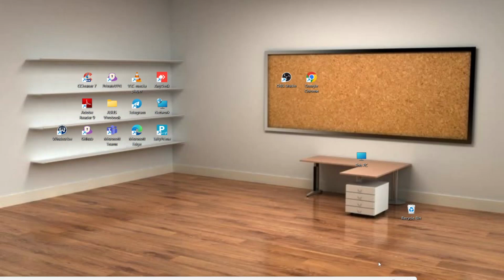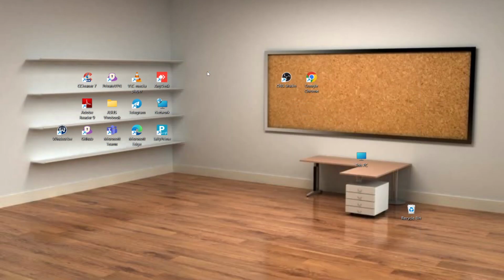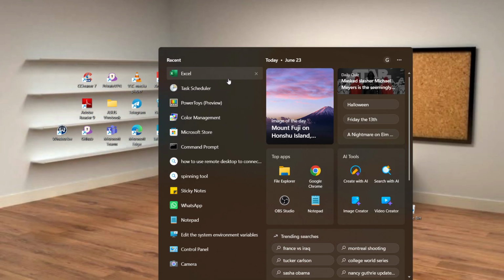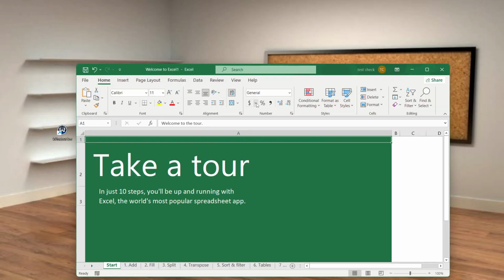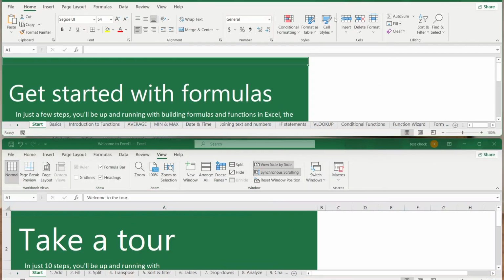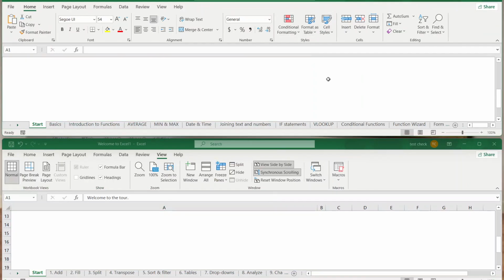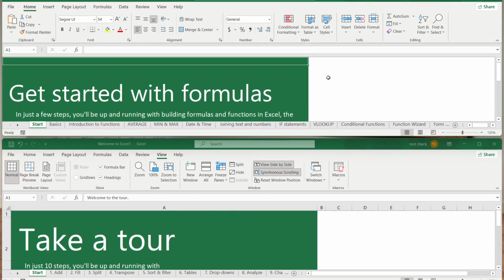How To Open Two Excel Files Side By Side On Windows 11